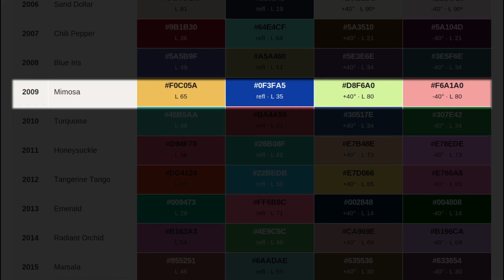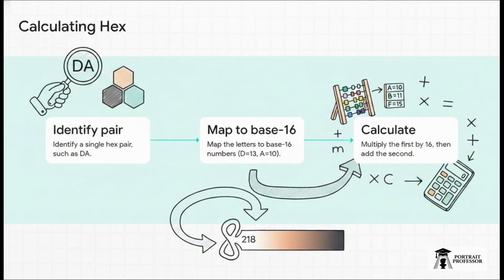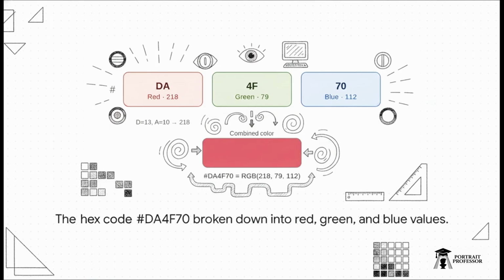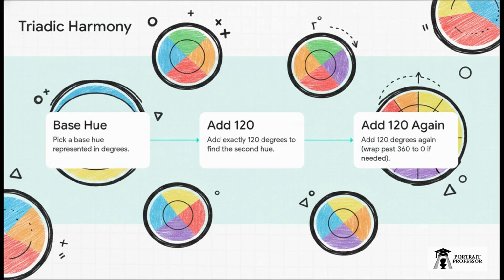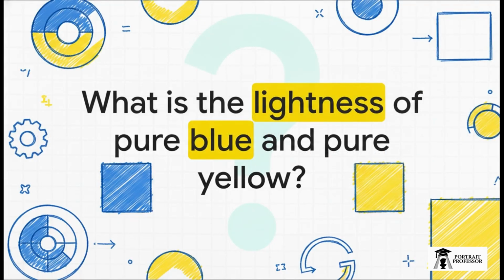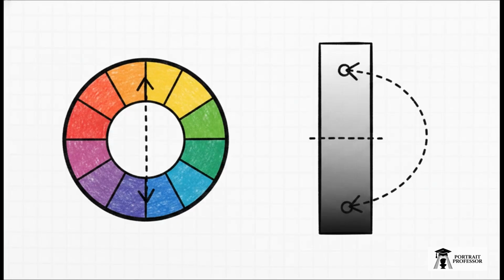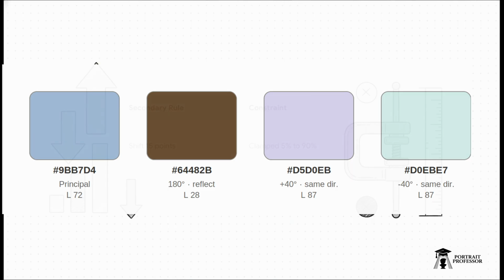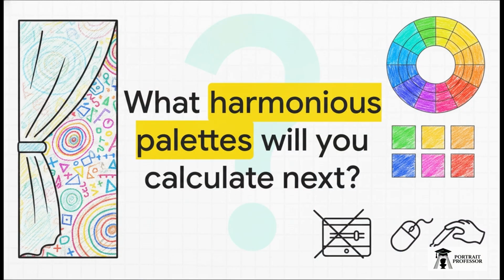Hex Code Colors, Hue and Harmony?